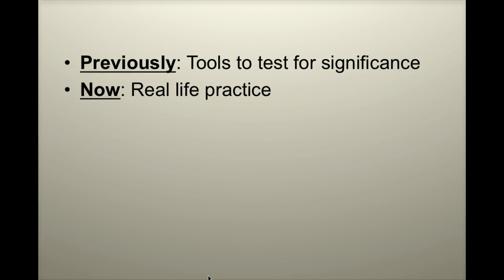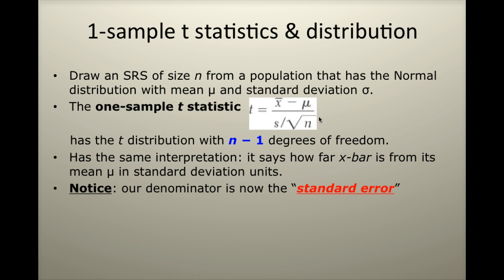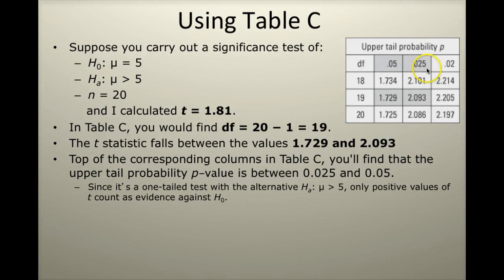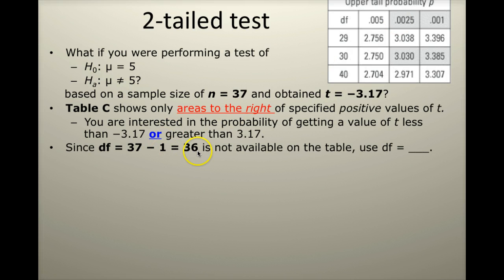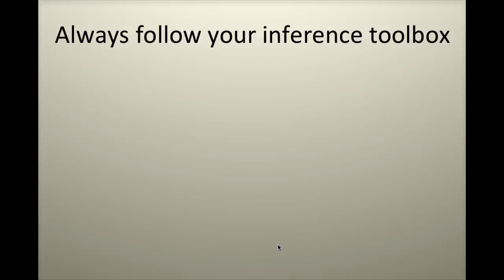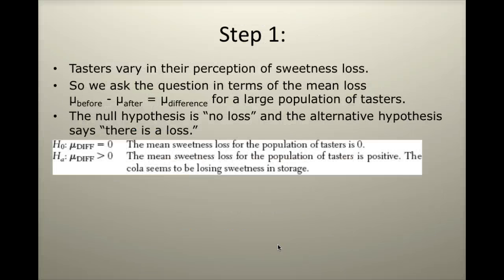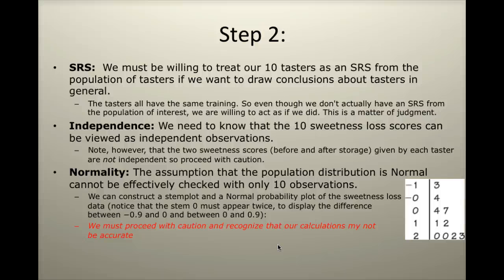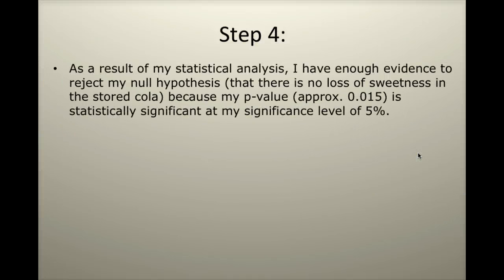1-Sample T-Test Procedures Video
1-Sample t-test Procedures Video